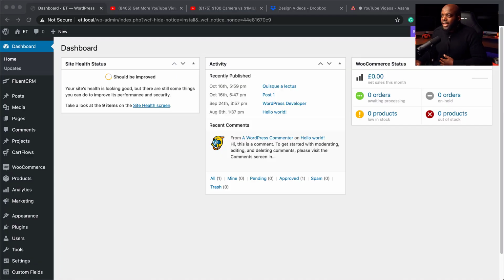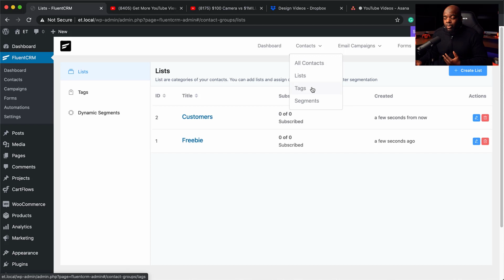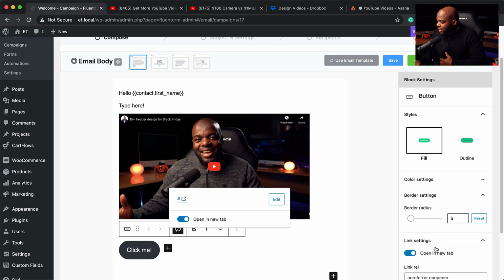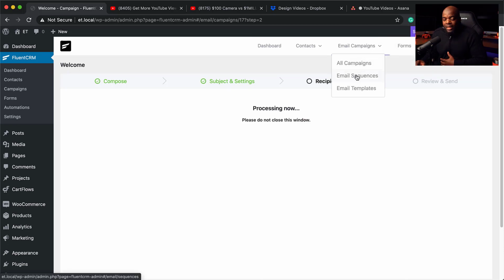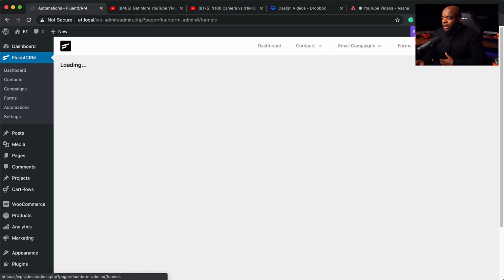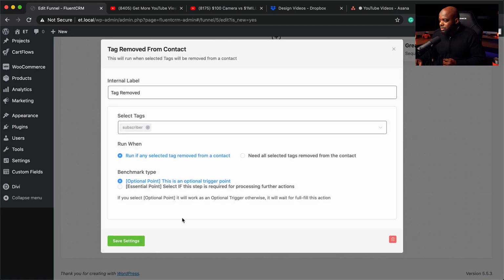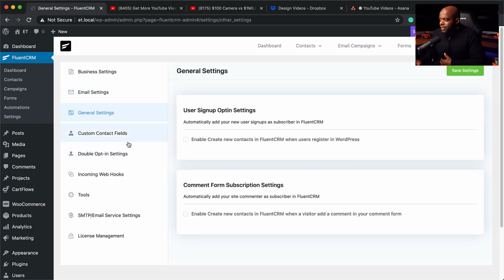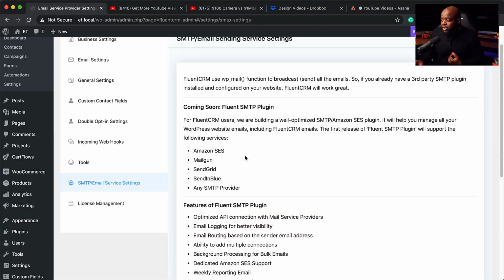Getting Started With Email Automation For WordPress - FluentCRM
In this video, we are going to take a look at how to get started with Email Automation For WordPress using FluentCRM.